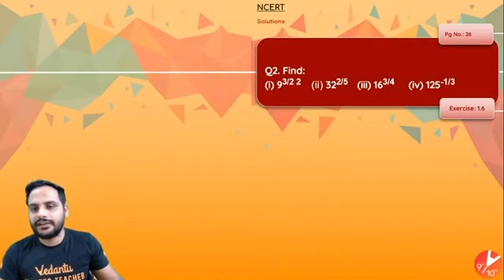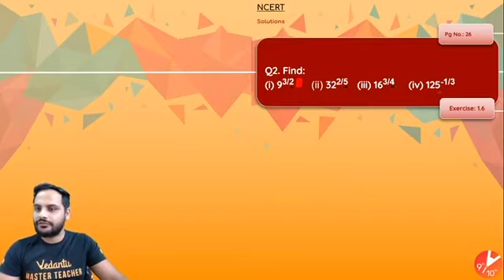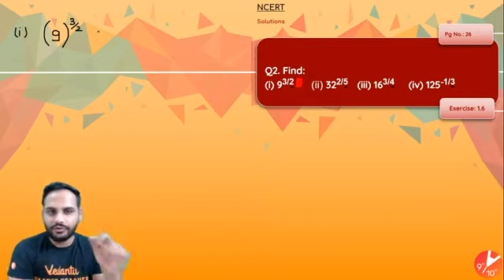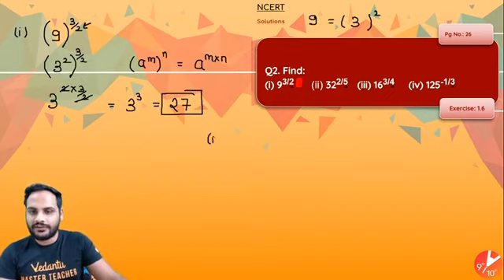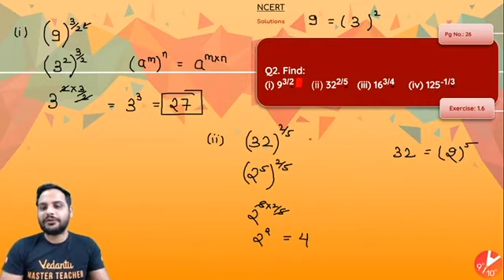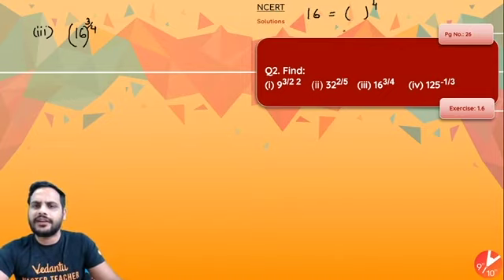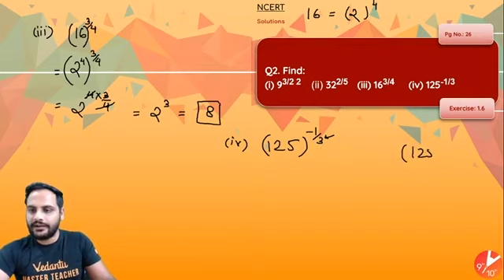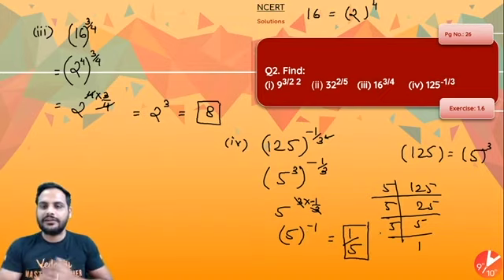Number System L12 | NCERT Solutions | Ex 1.6 – Q2 | CBSE Class 9 Maths Chapter 1 | Vedantu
Number System | NCERT Solutions | Ex 1.6 – Q2 | CBSE Class 9 Maths Chapter 1 | Vedantu Class 9 and 10. In today's session, Master Teacher Gopal Sir takes you through the Number System Ex 1.6 – Q2, Maths, CBSE Class 9 of NCERT Maths Books. Gopal Sir enlightens you with CBSE Class 9 exam preparation strategy by solving NCERT Solutions questions for Maths with in-depth explanations. This session will mainly be around the Important Questions, Number System with all the important questions and solutions. In today's class, Gopal Sir will talk about the Number System topic and share some preparation tips on how to score more marks in CBSE Class 9 Maths Exam. Learn the complete basics of Number System with Vedantu's Master Teachers. In this session, he will give an introduction to Number System Class 9 Maths.

1. Unlimited LIVE class with your favorite teachers.
2. Unlimited Doubt Solving in Live class.
3. Fun interactive learning with in-class quiz and leaderboard.
4. Get full access to structured long term courses.
5. One subscription, unlimited access to Live Class, Test Series & Assignments.
6. Make your own study plan and learn from the comfort of your home and device.

Number System | CBSE Class 9 | Maths | Chapter 1 | Number System Class 9th Explained in Depth. This lecture will help you to clear your basics and score well in mathematics!